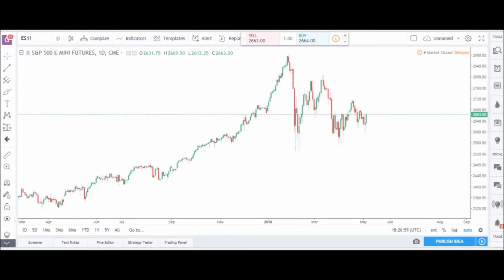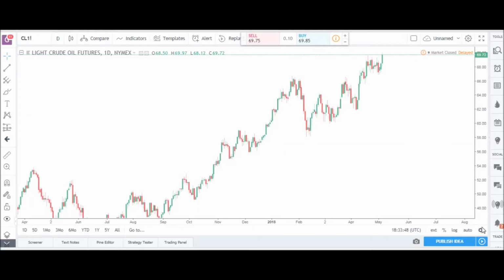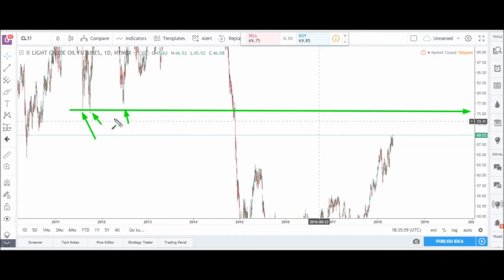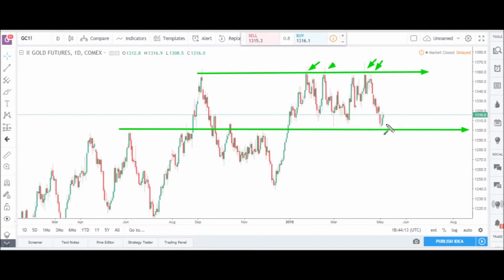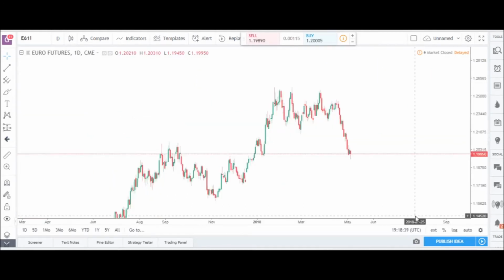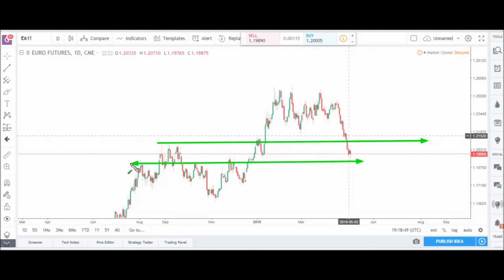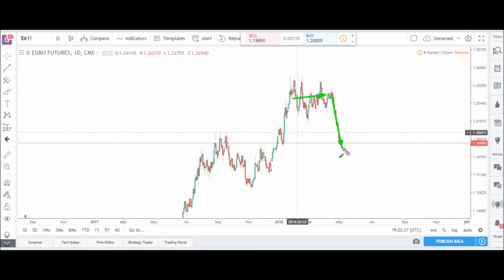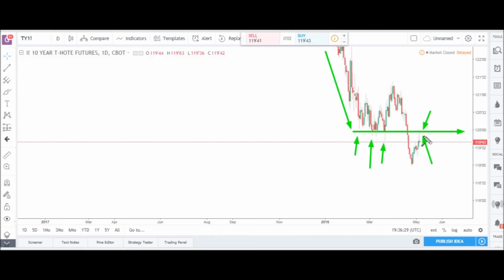Futures Market & E-mini (ES) Analysis | May 7th, 2018 | Optimus Futures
An in depth technical analysis of Key Commodity Markets for the week May 7th, 2018 highlighting the E-Mini, Crude Oil, Gold, Euro Futures and 10-Year US Bonds Futures Market.

THE INFORMATION IN THE OPTIMUS FUTURES MARKET REPORTS HAVE BEEN OBTAINED FROM SOURCES BELIEVED TO BE RELIABLE, BUT WE DO NOT GUARANTEE ITS ACCURACY AND EXPRESSLY DISCLAIM ALL LIABILITY. NEITHER THE INFORMATION NOR ANY OPINIONS EXPRESSED THEREIN CONSTITUTE A SOLICITATION OF THE PURCHASE OR SALE OF ANY FUTURES OR OPTIONS CONTRACTS.

ALL INFORMATION AND DATA HEREIN IS PROVIDED AS-IS. OPTIMUS FUTURES ASSUMES NO RESPONSIBILITY FOR ANY ERRORS OR OMISSIONS. OPTIMUS FUTURES EXPRESSLY DISCLAIM ALL LIABILITY WITH RESPECT TO THE INFORMATION AND DATA CONTAINED HEREIN INCLUDING WITHOUT LIMITATION, ANY LIABILITY WITH RESPECT TO THE ACCURACY OR COMPLETENESS OF ANY DATA. YOU USE THE DATA HEREIN SOLELY AT YOUR OWN RISK. ALL DATA AND INFORMATION PROVIDED HEREIN IS NOT INTENDED FOR TRADING PURPOSES OR FOR TRADING ADVICE.

TRADING FUTURES AND OPTIONS INVOLVES SUBSTANTIAL RISK OF LOSS AND IS NOT SUITABLE FOR ALL INVESTORS. THE USE OF STOP LOSS OR CONTINGENT ORDERS MAY NOT PROTECT PROFITS OR LIMIT LOSSES TO THE AMOUNT INTENDED. CERTAIN MARKET CONDITIONS MAY MAKE IT DIFFICULT OR IMPOSSIBLE TO EXECUTE SUCH ORDERS. PAST PERFORMANCE IS NOT NECESSARILY INDICATIVE OF FUTURE RESULTS.
THERE ARE RISKS ASSOCIATED WITH UTILIZING AN INTERNET-BASED EXECUTION, BUT NOT LIMITED TO, THE FAILURE OF HARDWARE, SOFTWARE AND INTERNET CONNECTION. SINCE OPTIMUS FUTURES DOES NOT CONTROL SIGNAL POWER, ITS RECEPTION OR ROUTING VIA INTERNET, CONFIGURATION OF YOUR EQUIPMENT OR RELIABILITY OF ITS CONNECTION, WE CANNOT BE RESPONSIBLE FOR COMMUNICATION FAILURES, DISTORTIONS OR DELAYS WHEN TRADING VIA THE INTERNET. OPTIMUS FUTURES EMPLOYS PHONE SUPPORT IN THE EVENT OF PLATFORM FAILURE.